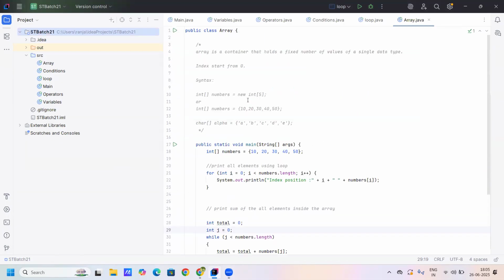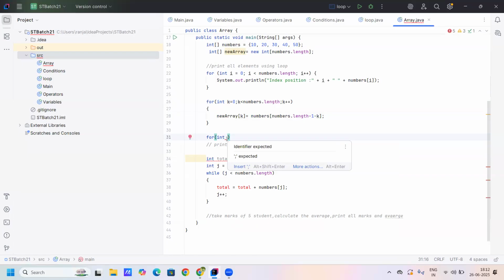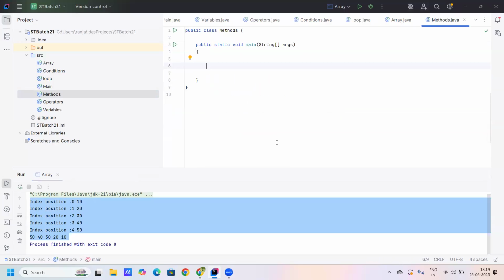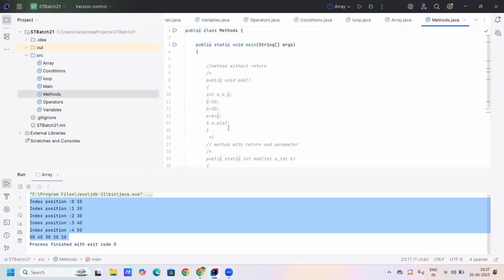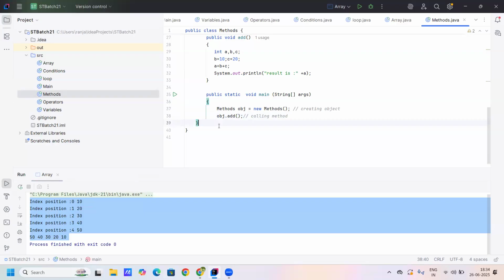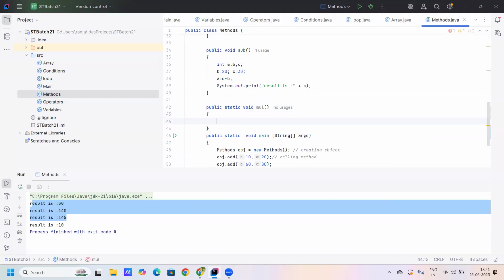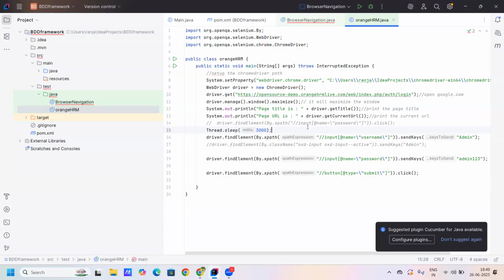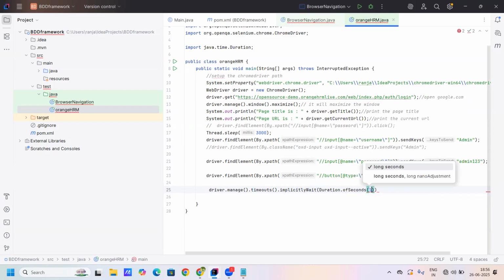Selenium with Java Session 6